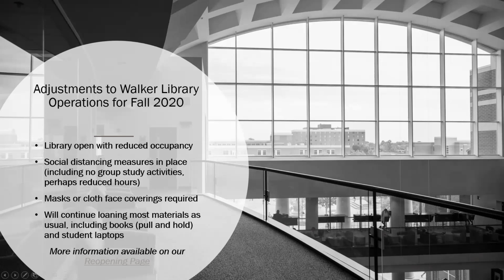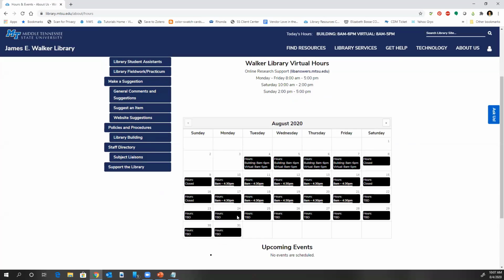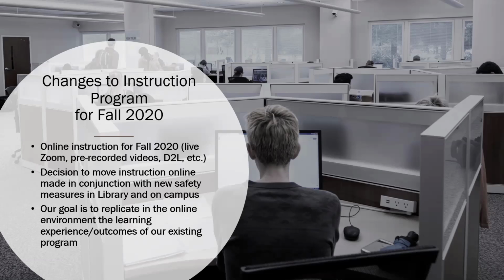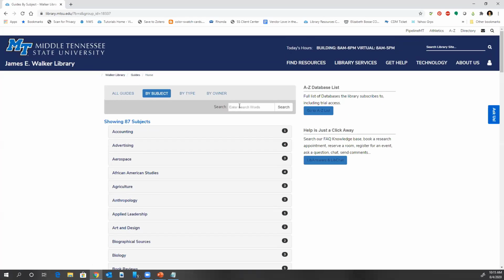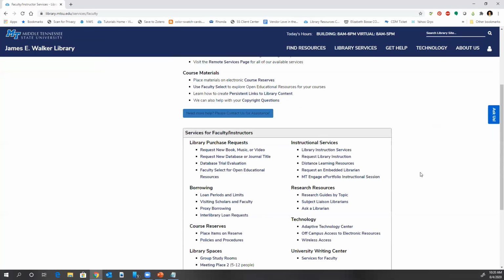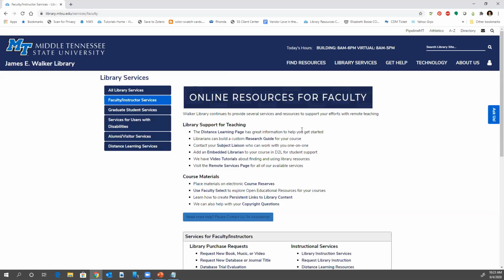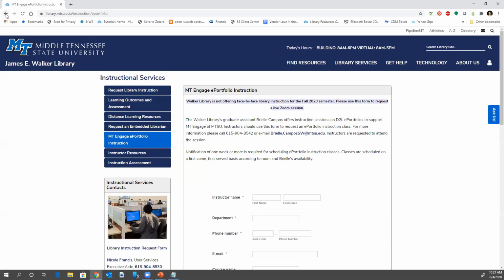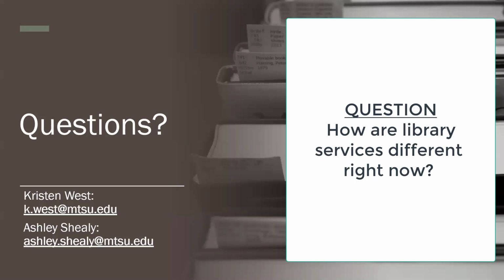Library Instruction Options for Fall 2020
In this video, librarians Kristen West and Ashley Shealy discuss library instruction options available to faculty for Fall 2020. Instruction options for conventional and online courses will be covered. Librarians also discuss additional ways that Walker Library can support students and faculty throughout the upcoming semester.